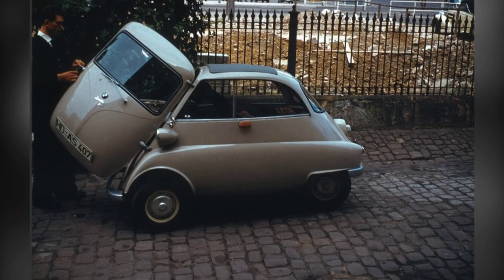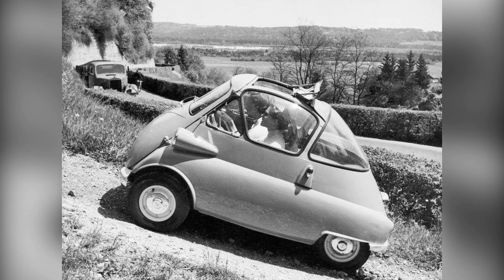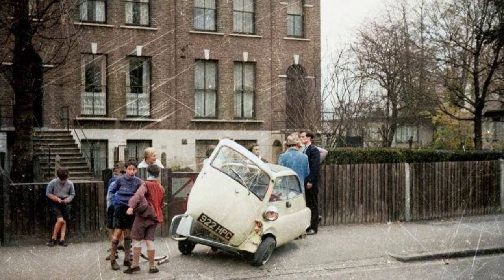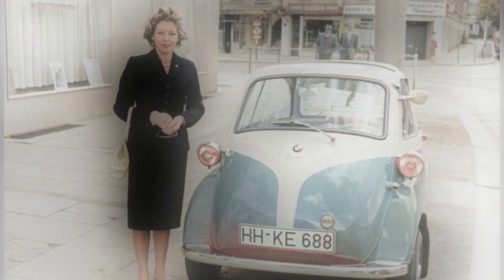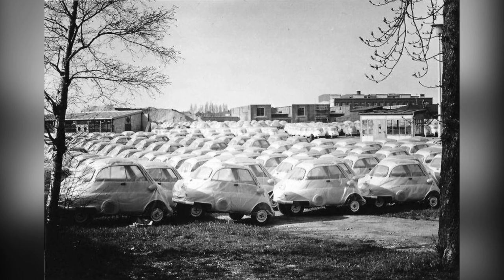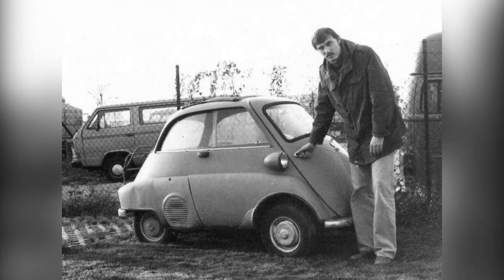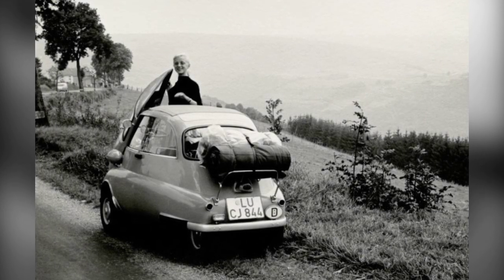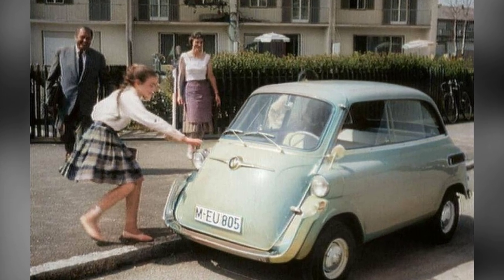The Iconic Isetta: World's First Microcar | Rare History in Photos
Imagine a car that looks like a collision between a refrigerator and a scooter. Meet the Isetta, the iconic bubble car that took the world by storm in the 1950s.
Originally designed in Italy, the Isetta was the brainchild of engineer and businessman Renzo Rivolta. Inspired by the post-war demand for small and affordable cars, Rivolta set out to create a vehicle that would revolutionize urban transportation.